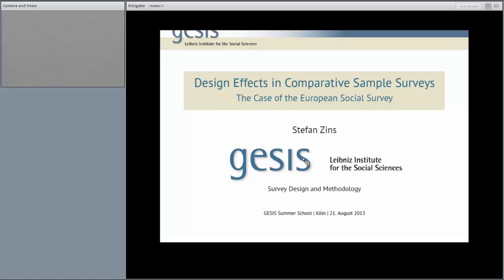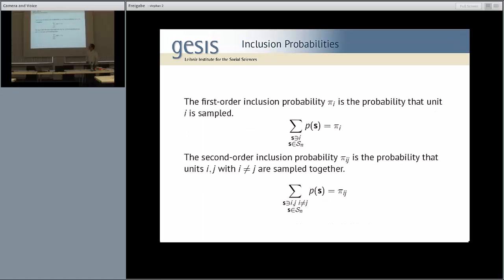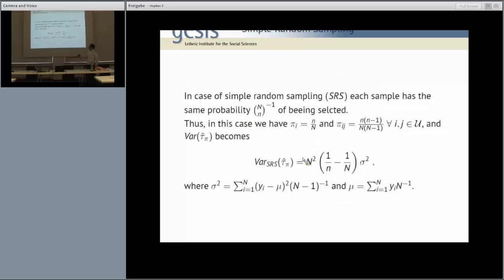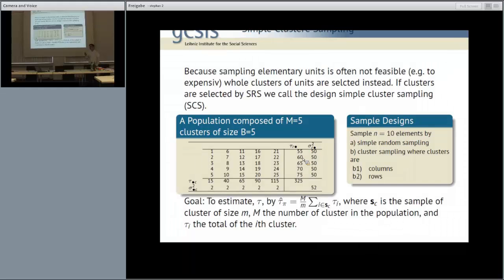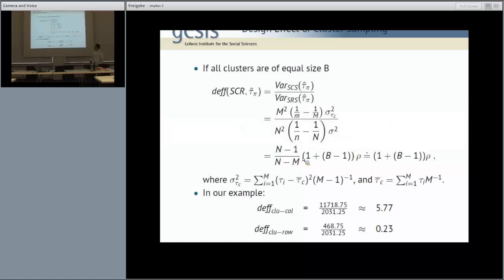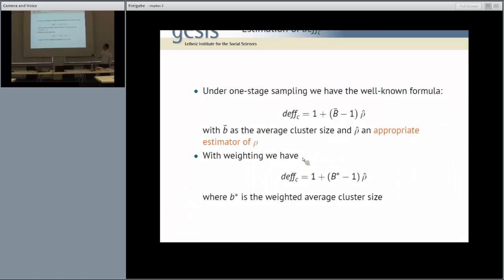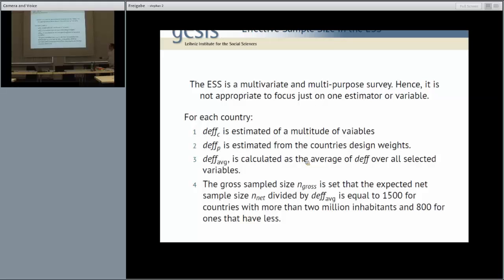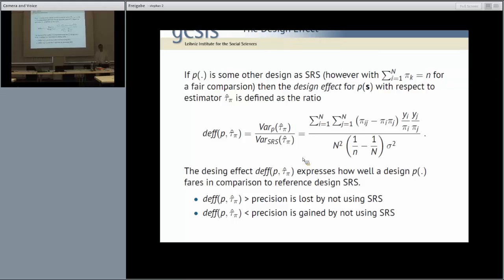2013 Summer School Talk by Stefan Zins: Design Effects in Comparative Sample Surveys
The talk took place on 22 August 2013 during the 2. GESIS Summer School on Survey Methodology